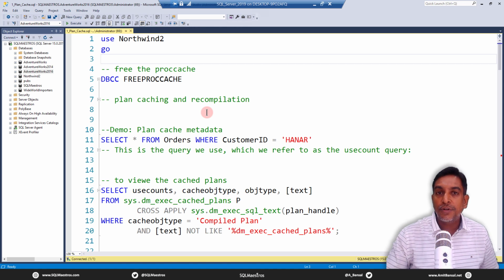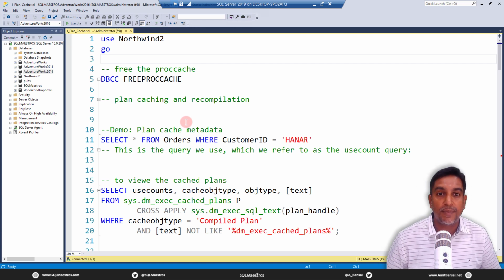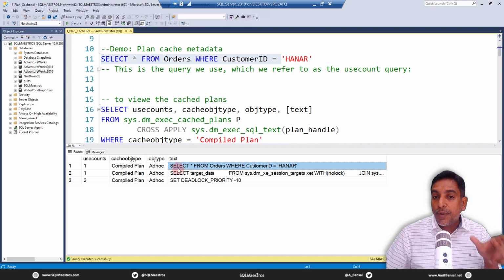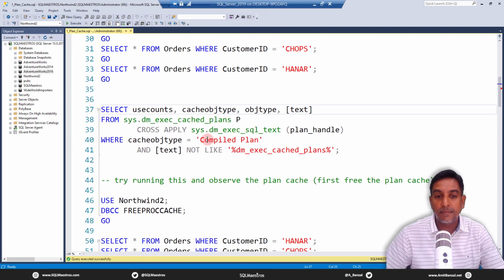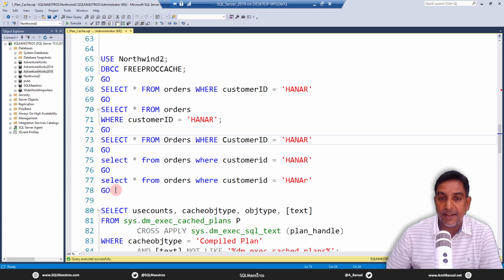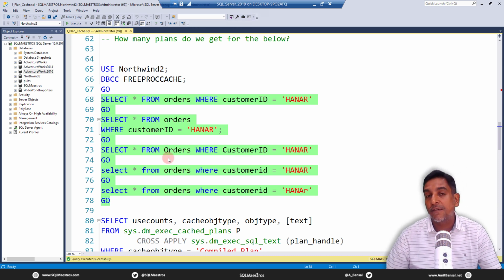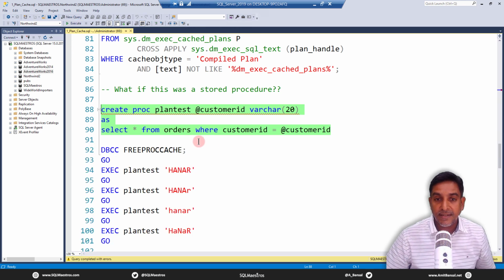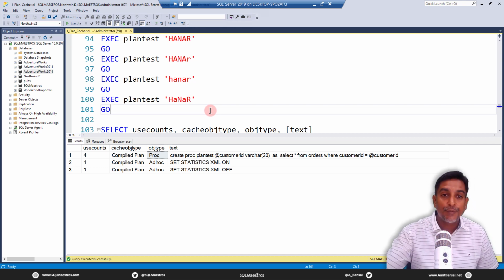SQL Server Plan Cache Fundamentals